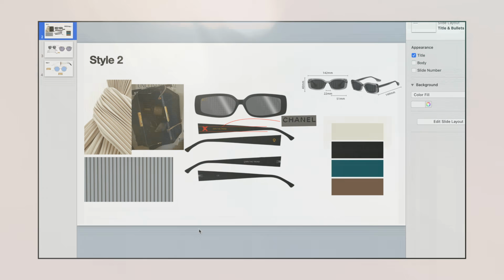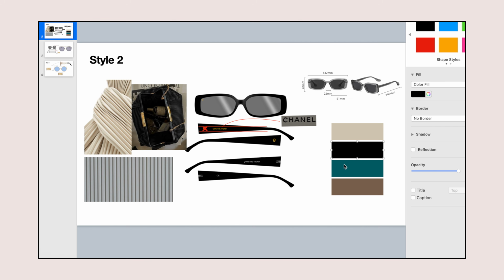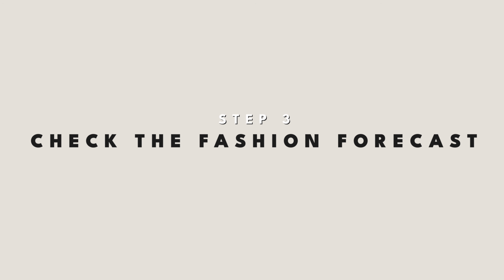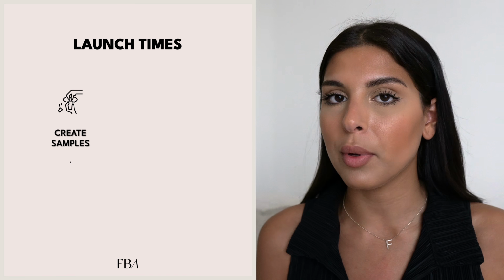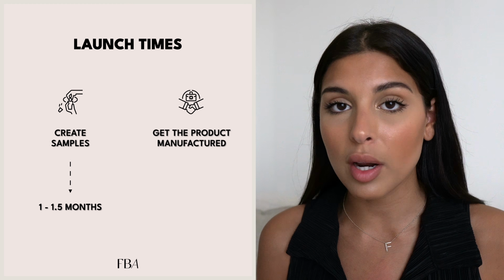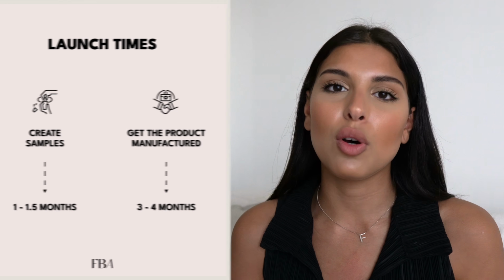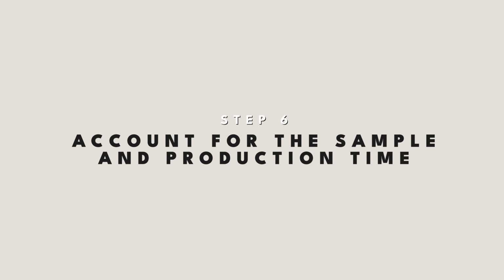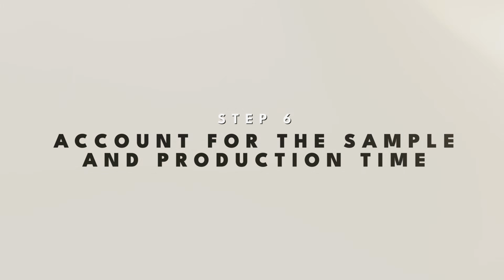How to design your own products WITH NO EXPERIENCE! - Ecommerce Business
When I first started looking at ways to make money online, I saw opportunities and ideas on how to sell my designs to make money. I decided to try it out. I have no ‘official’ design experience, but I was surprised by how much I loved designing when I gave it a go!

If you have an interest in this field, you don’t have to wait to be given a job in designing- you can get online and sell your own products! There are so many options on how to do this.

00:00 - Intro
03:21 - How I Design My Products
04:17 - Step 1 - Create A Mood Board
05:26 - Step 2 - Choosing Colors
06:08 - Step 3 - Check The Fashion Forecast
07:58 - Step 4 - Referencing Other Products
08:57 - Step 5 - Technical Drawings By Supplier
09:47 - Step 6 - Account The Time
10:39 - Step 7 - Create A Strategy

This course will take you step-by-step on how to start your own Amazon FBA business!